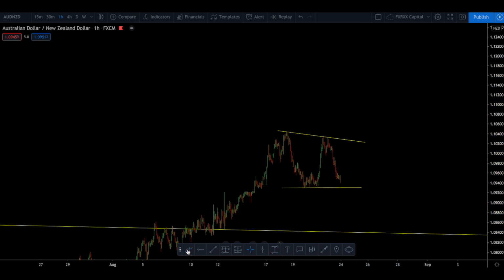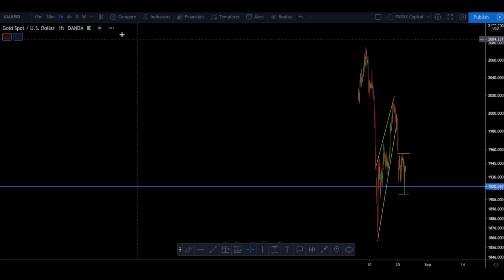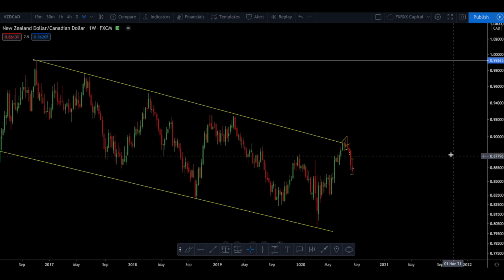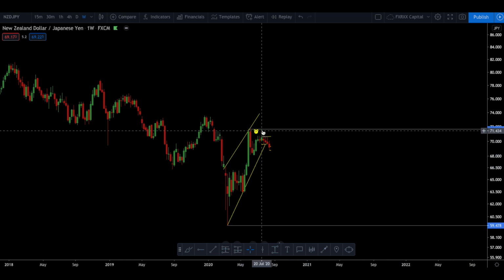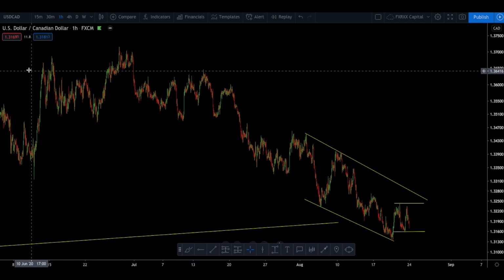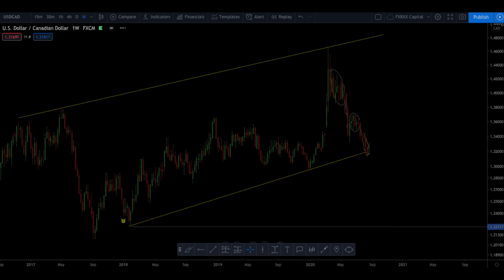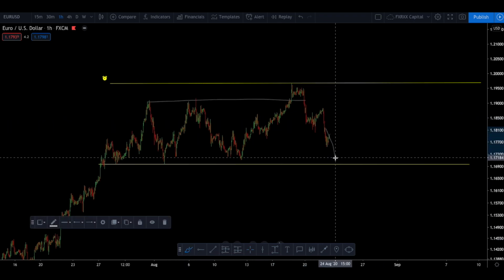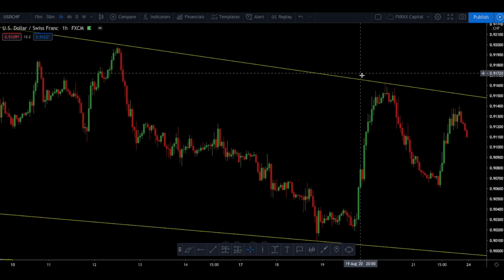WEEK 35 MARKET BREAKDOWN (24-28 August 2020)